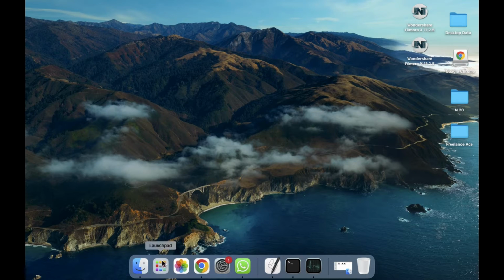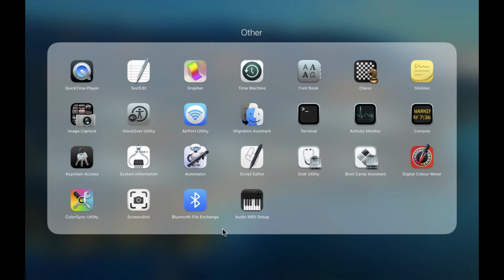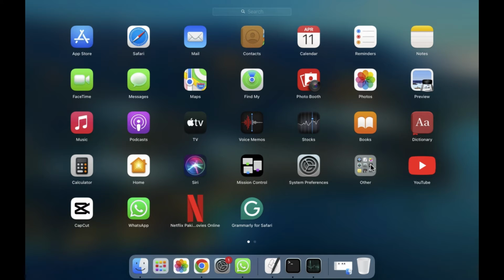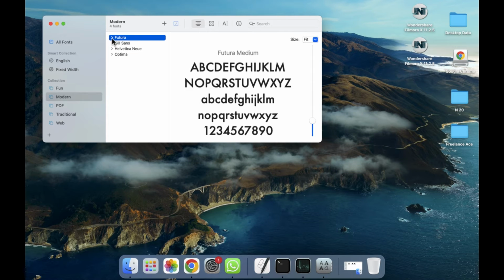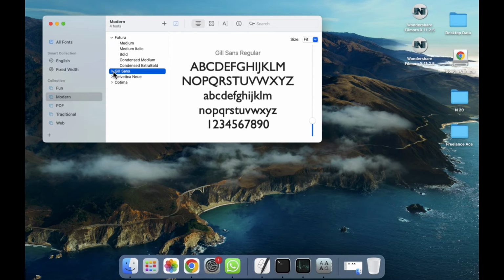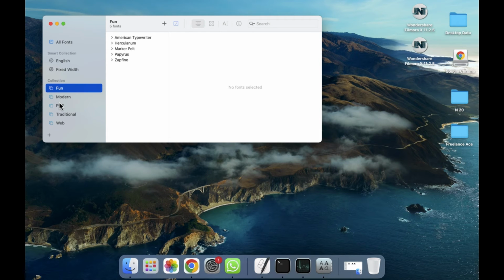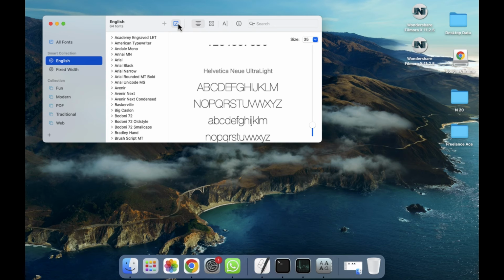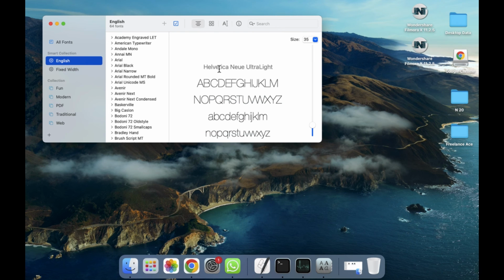How to Check Font book In Macbook [easy]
Want to manage your fonts on your MacBook? Font Book is your go-to tool! Simply open Finder, navigate to the "Applications" folder, and select "Font Book." Here, you can view all the fonts installed on your MacBook, organize them into collections, and even preview how they look. Need to install new fonts? Just drag and drop them into Font Book. With Font Book, managing your fonts is easy and convenient.